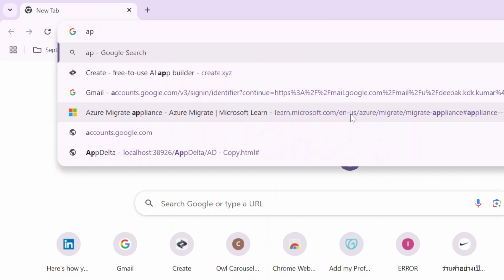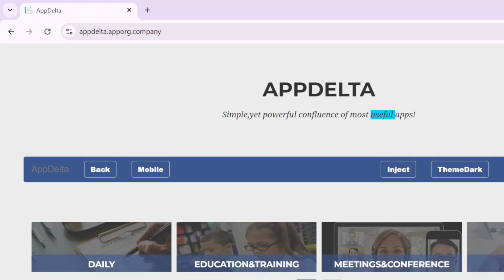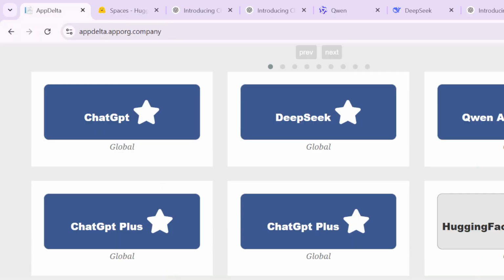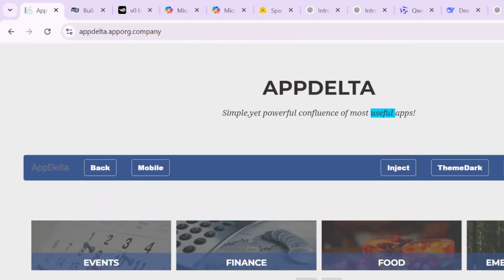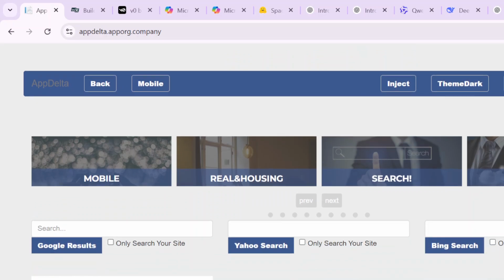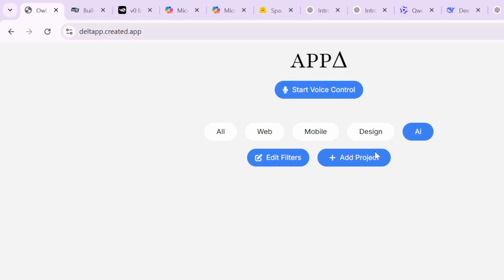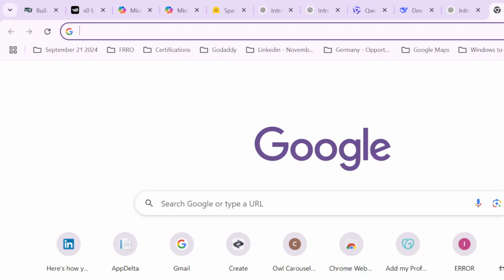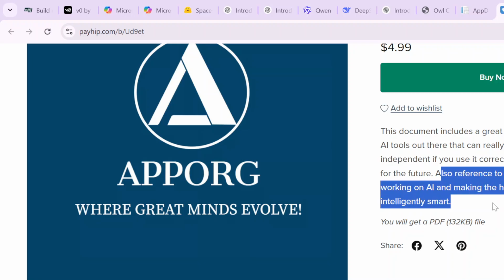APPΔ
The seemingly interesting app to actually access specific information rather than all the humongous redundant information. Then bookmark all of them.